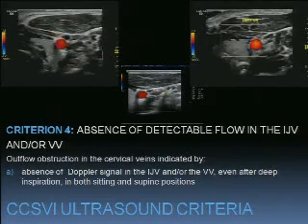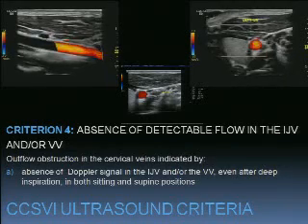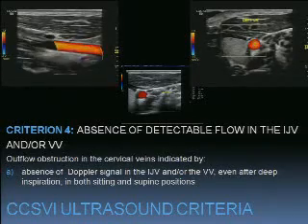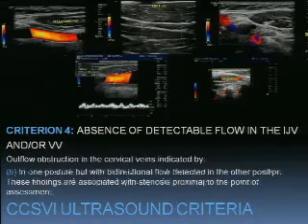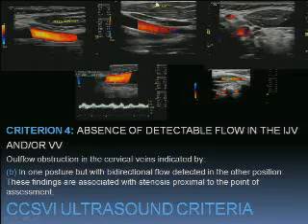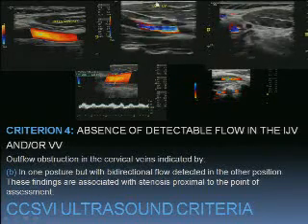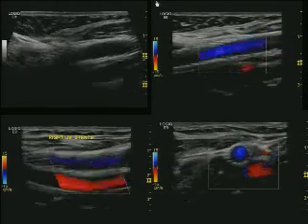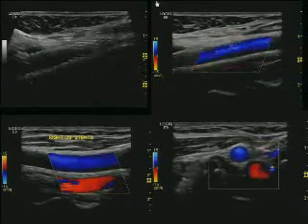Multi-Modal Imaging in CCSVI (Sunday, 19 Feb 2012)